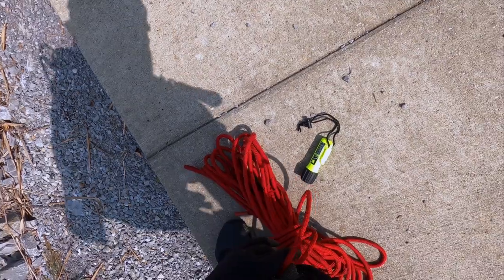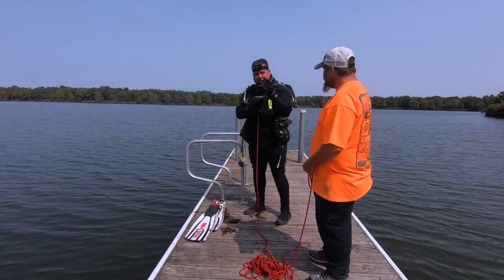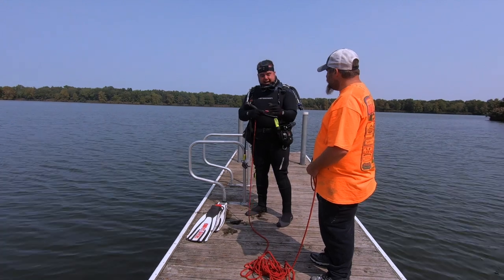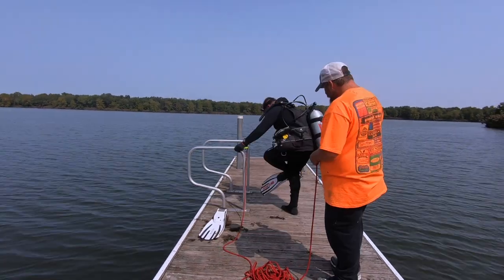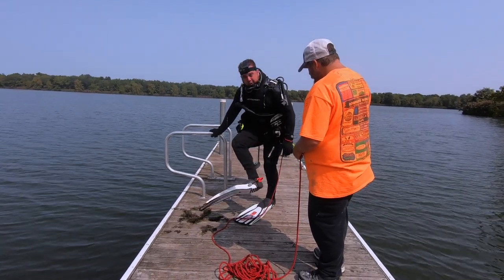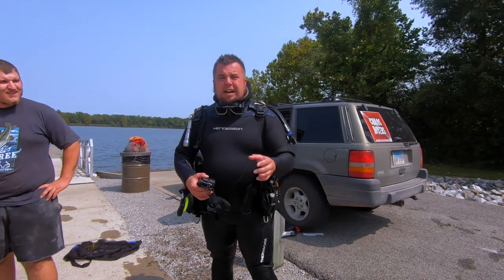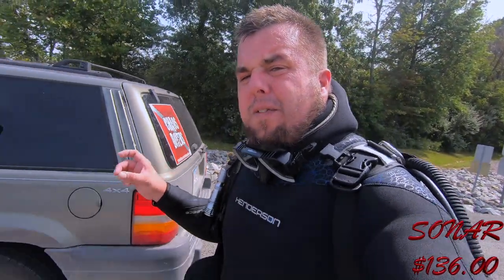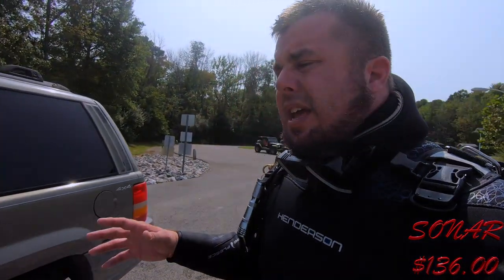She DROPPED Her Keys Underwater in Abandoned Mine!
A local Southern Illinois woman Named Jaycee kicked her key's off the boat while she and her boyfriend were fishing. We received an email late the night before, told them I could meet up with them to try and recover the key's I tried using the brute magnetics magnet 2,600 pull double-sided. I was not successful as it was just too far out. I did a SAR search pattern and we found it!

In this Episode of Chaos Divers, Recovers a Set of key's for his buddy's daughter ln law named Jaycee that was accidentally kicked into the water.

Or you can send check or money order to
Jacob Grubbs

☞ If you're interested In Purchasing the Bixpy Swim Jet Check out the website here Tell them Chaos Divers sent you!

The Bixpy Swim Jet is designed to travel with you just about anywhere your ventures take you. Explore your favorite diving spots around the world with the most efficient sea scooter.

crazy how they have so much stuff to explore and see it's amazing the amount of vehicles and planes train cars and a whole lot more! To learn and hone in on your Scuba Diving skills. if you're interested in learning how to dive Mermet Springs is a First-Class Diving center! Tell Them Chaos Divers sent you!! Teaching SSI diver course and many skilled divers are there to help you along the way. you can reach the facility at...

Questions?